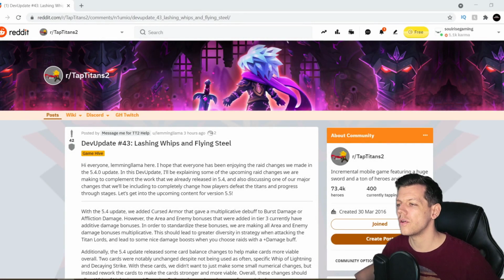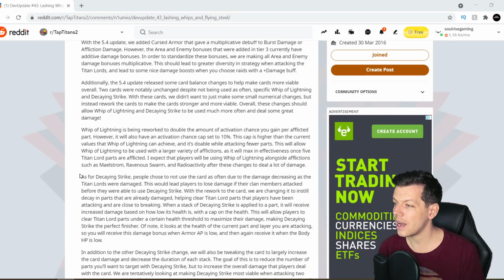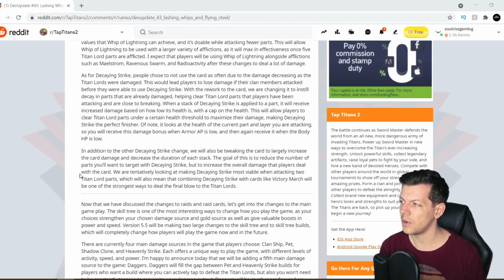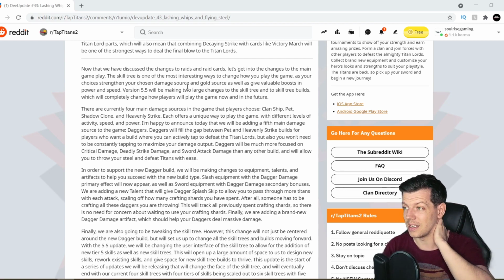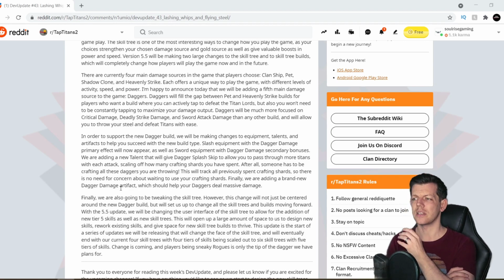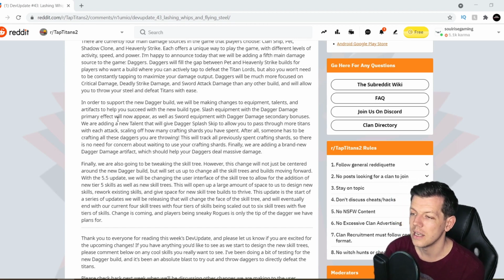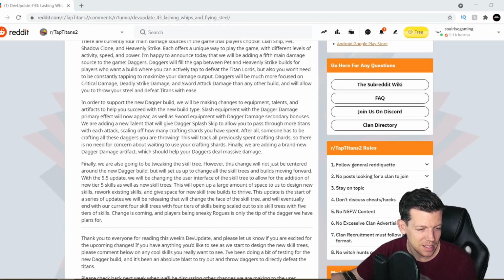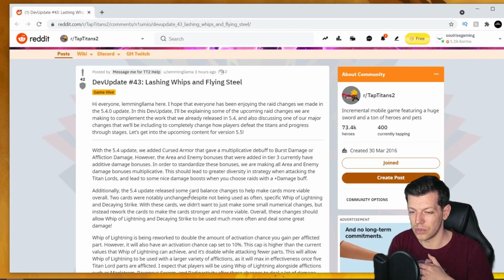DAGGER BUILD IS COMING | DEV UPDATE | TAP TITANS 2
Are you looking forward to the dagger build or maybe the tier 5 skills?

❤️Soulrise❤️